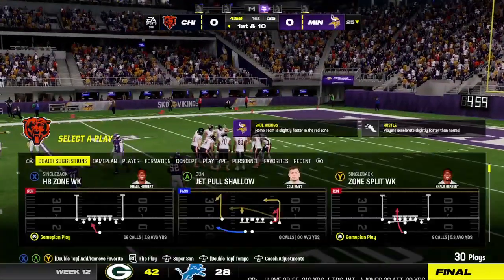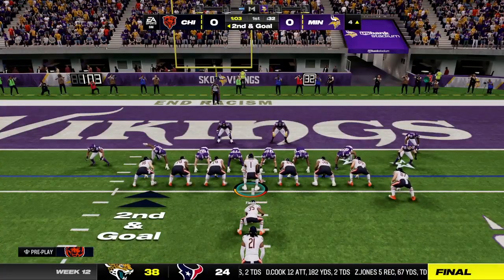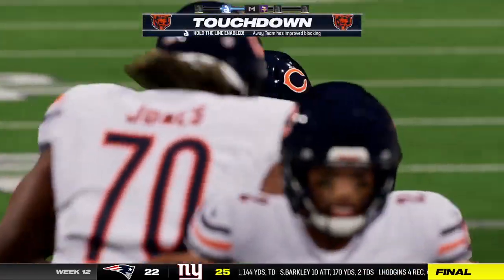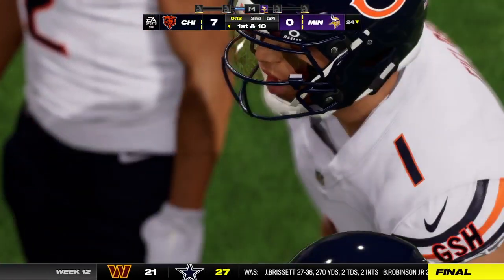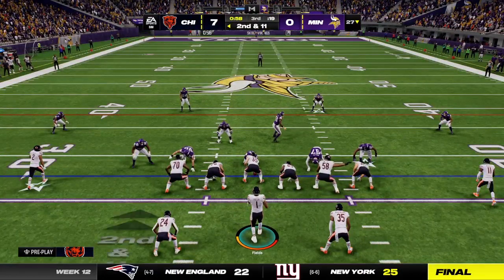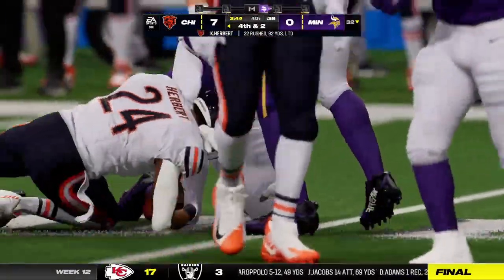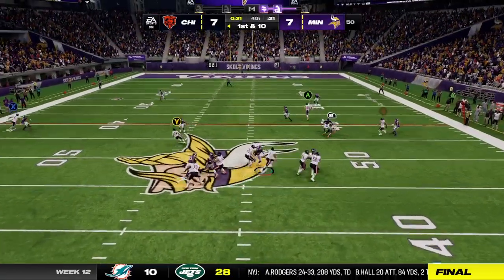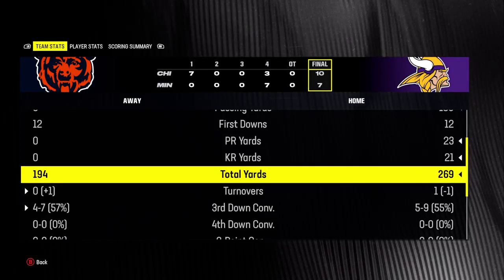Chicago Bears | season 2023 | week 12 vs Vikings | Madden 24 Gameplay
Madden 24 Gameplay week 12 vs Vikings season 23